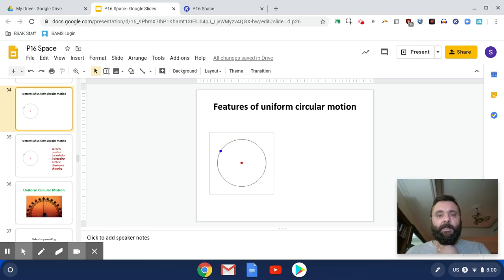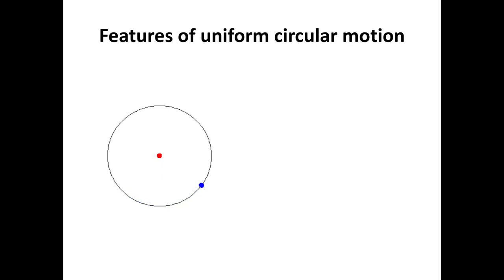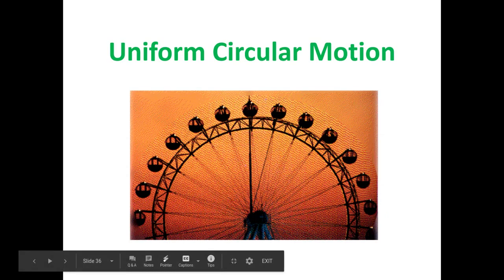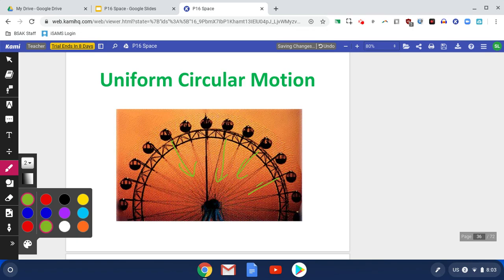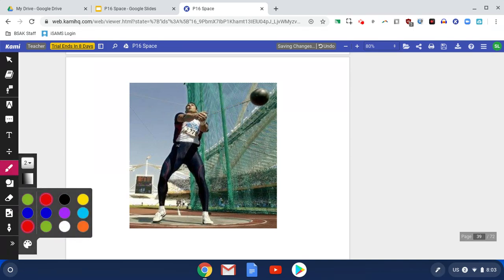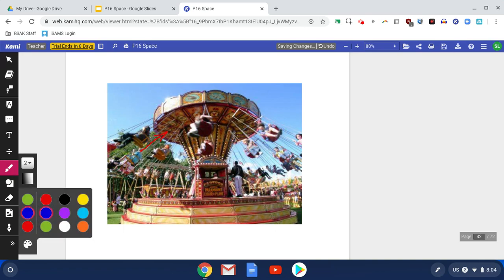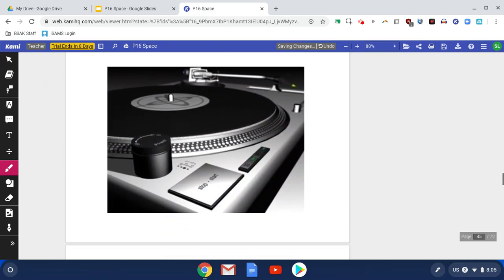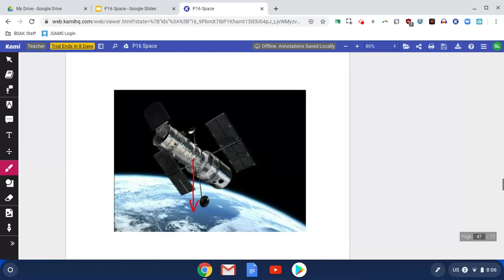What is the centripetal force?